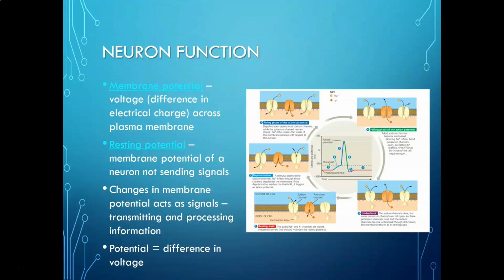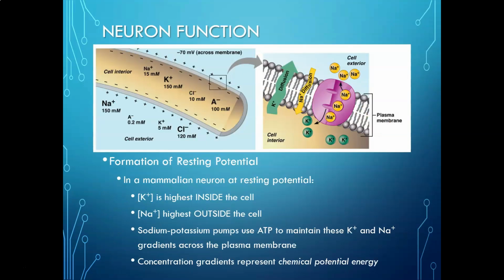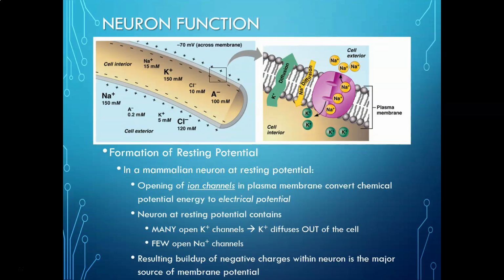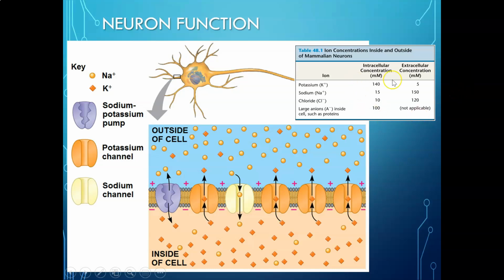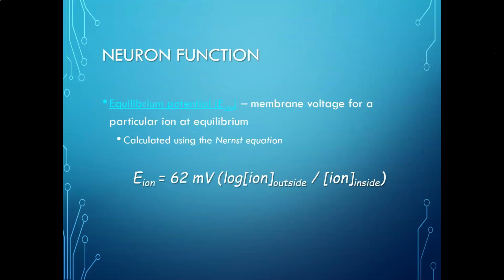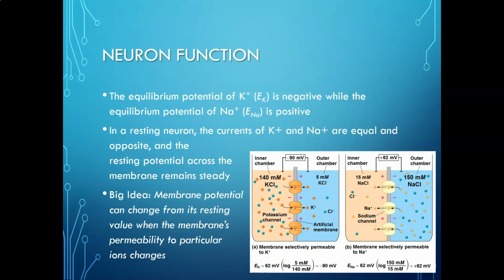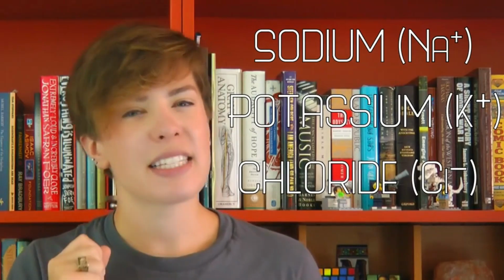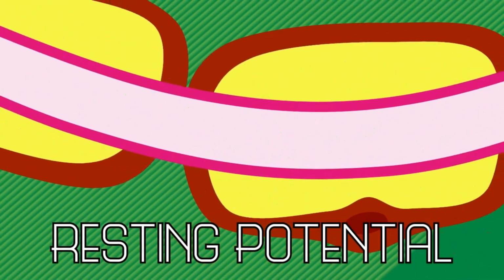Nervous System Part 4_AP Bio